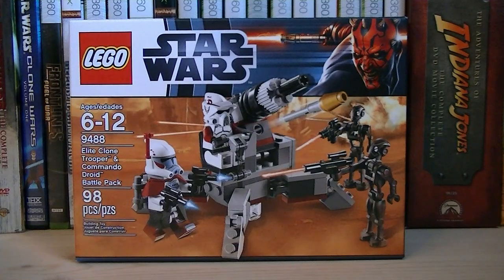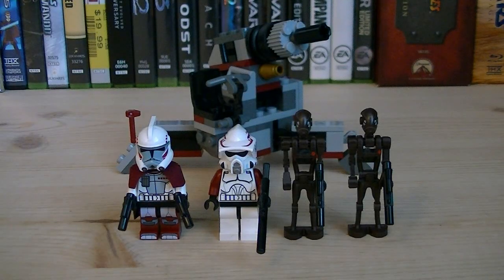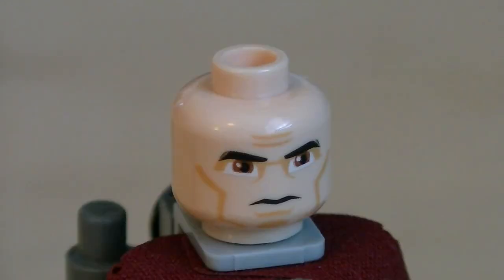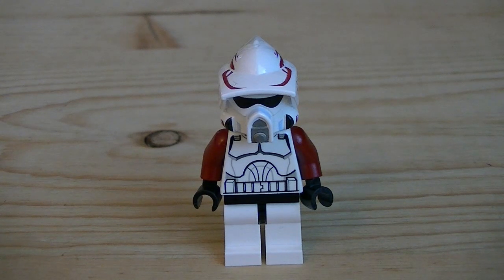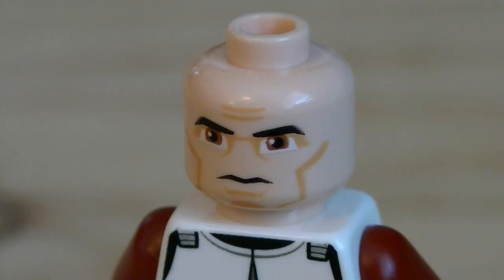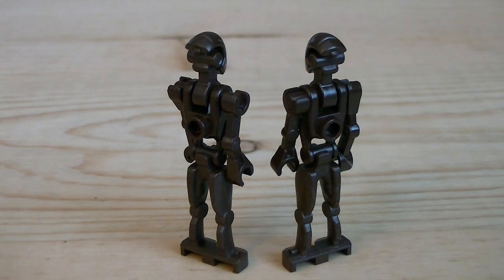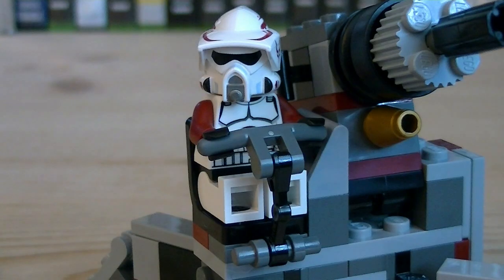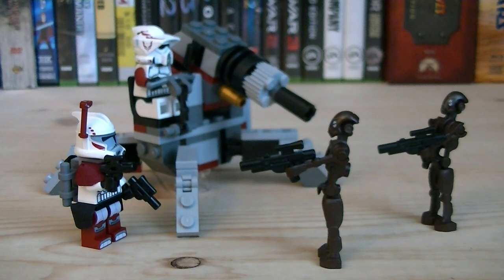Lego Star Wars 9488 Elite Clone Trooper & Commando Droid Battle Pack Review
Lego Star Wars 9488 Elite Clone Trooper & Commando Droid Battle Pack! Retails for $12.99 and is highly recommended!